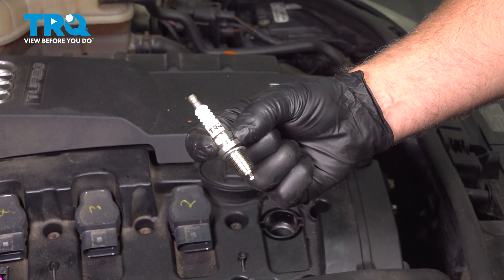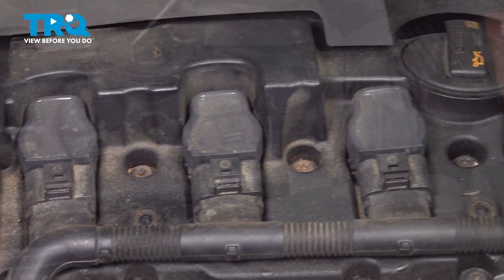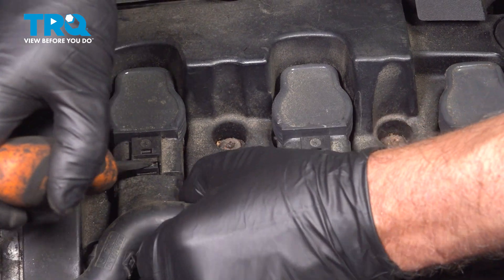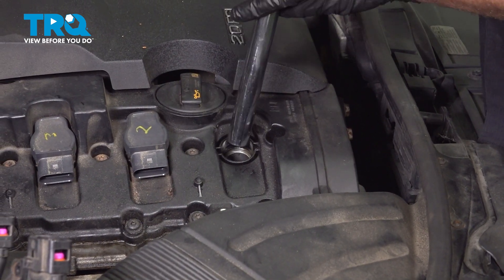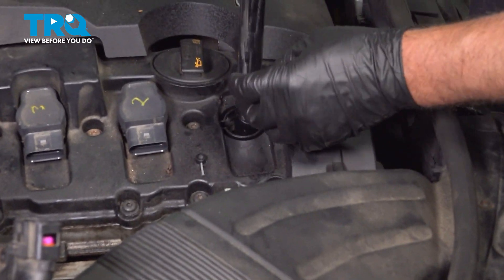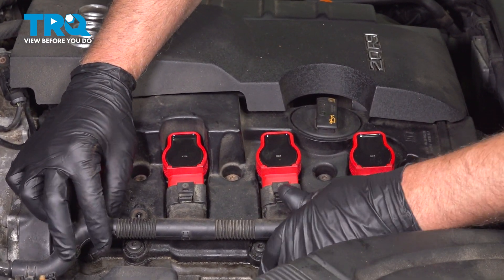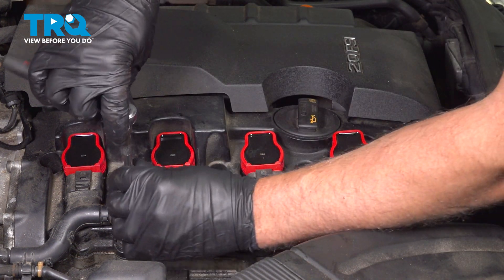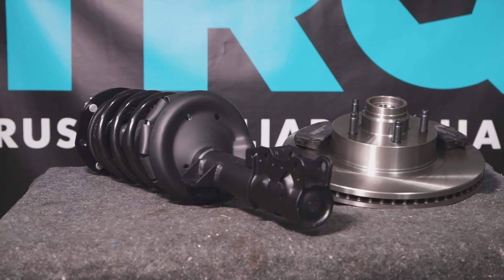How to Replace Spark Plugs 2004-2009 Audi A4 Quattro 2.0L L4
This video shows you how to install new spark plugs from TRQ on your 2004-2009 Audi A4 Quattro (2.0L L4). Spark is one of the four required components for an internal combustion engine to run. If your spark plugs are failing, worn, or dirty, you may experience rough starts, rough idle, poor performance, or poor mileage.

2004 Audi A4 Quattro
2005 Audi A4 Quattro
2006 Audi A4 Quattro
2007 Audi A4 Quattro
2008 Audi A4 Quattro
2009 Audi A4 Quattro

Tools you will need:
• 5/8 Inch Spark Plug Socket
• T20 Socket
• Safety Glasses